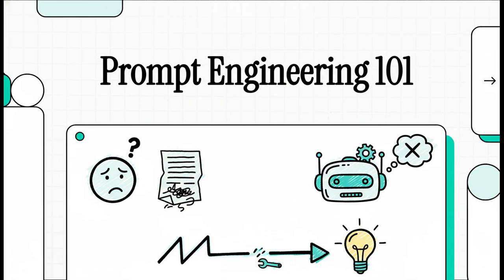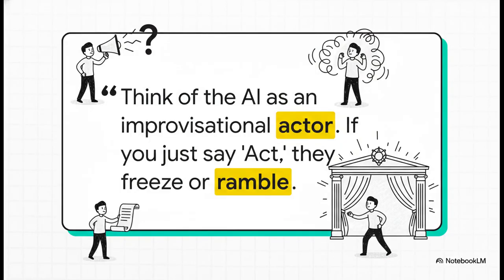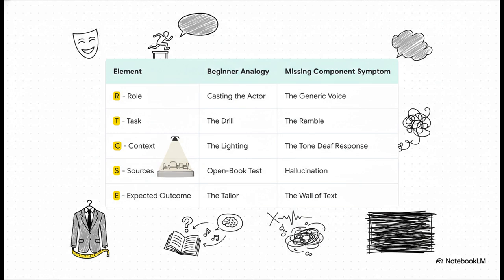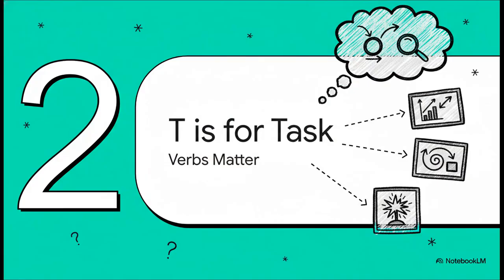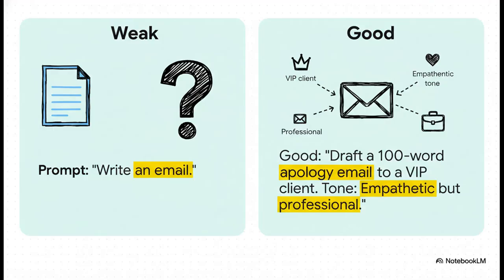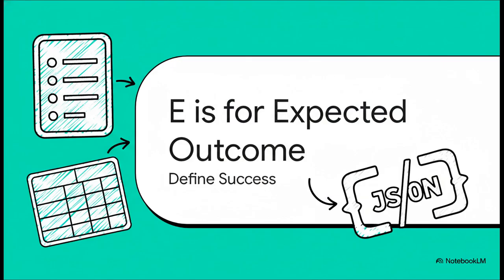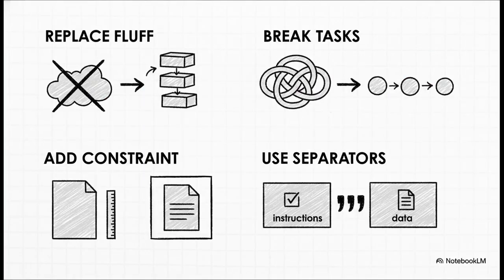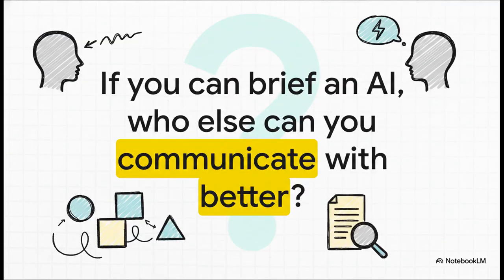Prompt Engineering in Action: Using RTCSE to Get Reliable AI Results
Understanding prompt engineering is one thing. Applying it consistently is where most people get stuck.

In this video, we put the RTCSE framework—Role, Task, Context, Sources, and Expected Outcome—into action. You’ll see how structured prompts dramatically improve clarity, relevance, and reliability when working with AI, especially for analysis, research, and decision support.

Instead of vague instructions or trial-and-error prompting, this walkthrough shows how to design prompts intentionally, guiding AI step by step so it knows who it is, what it’s doing, why it matters, and what success looks like.

You’ll learn:
• How each RTCSE component shapes AI behavior
• Why missing context causes weak or misleading outputs
• How to turn real-world questions into structured prompts
• What “good prompts” actually look like in practice

This isn’t about tricks or clever phrasing. It’s about building a repeatable system that lets you collaborate with AI confidently and responsibly.

If Prompt Engineering 101 gave you the theory, this video shows you how to use it in the wild.